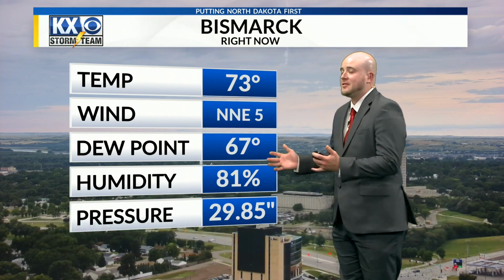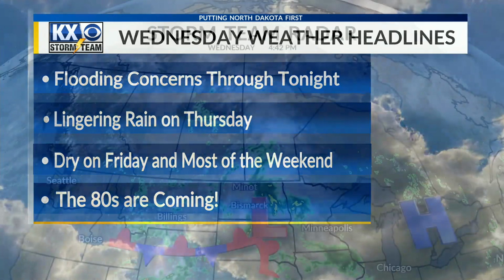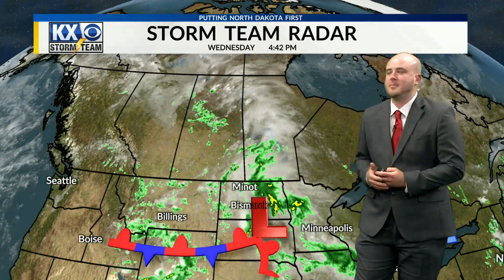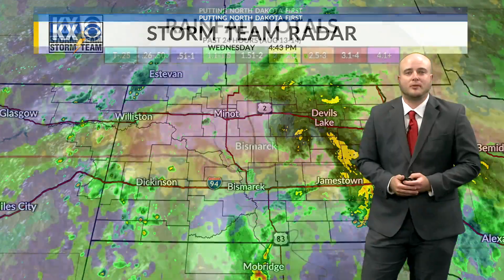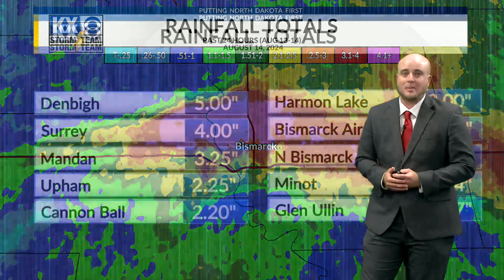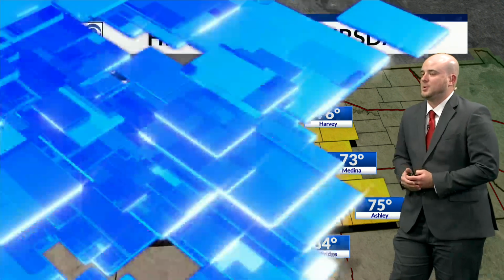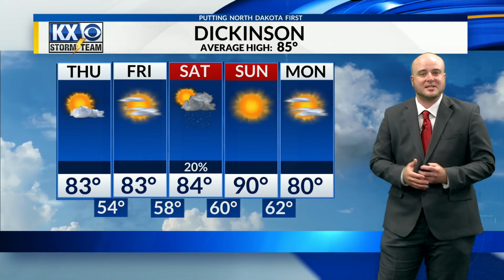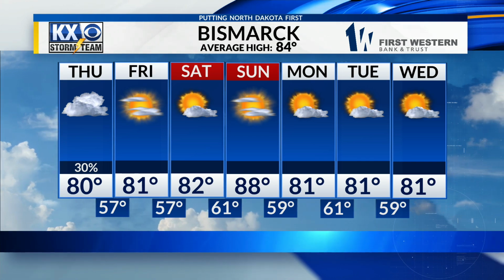Chief Meteorologist Kenny Miller's Full Afternoon Forecast 8/14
Kenny discusses how much longer the rain will last, rainfall totals for the last two days, and why we saw so much rain from a meteorological perspective. Learn all about in your full forecast.